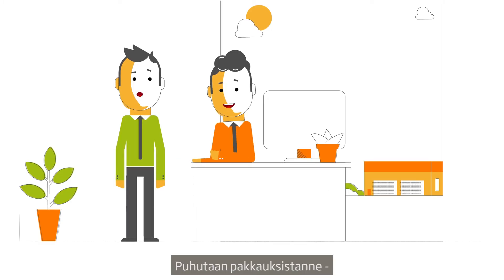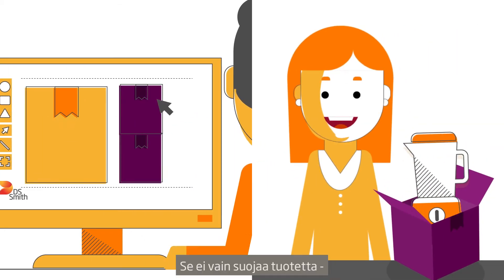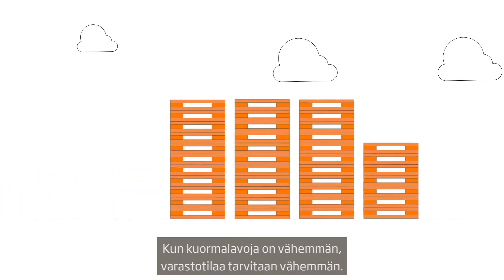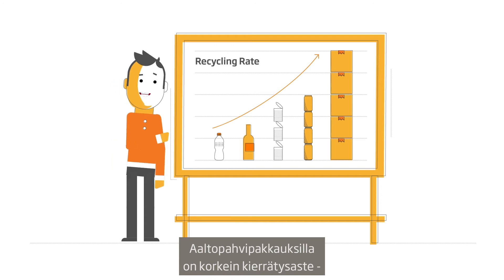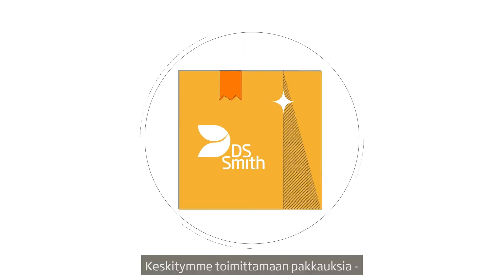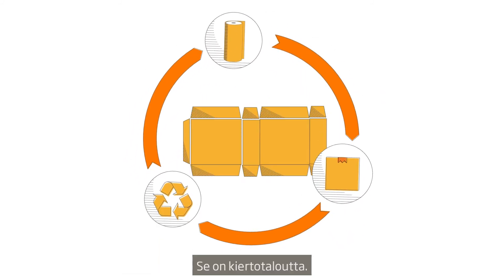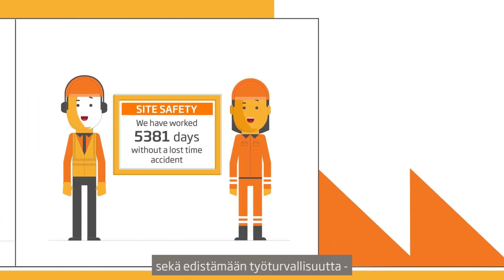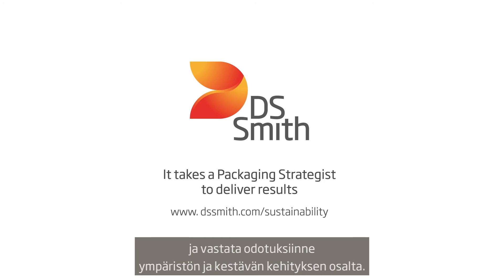Kestävä kehitys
DS Smith suunnittelee ja valmistaa kestävän kehityksen periaatteiden mukaisia pakkausratkaisuja.